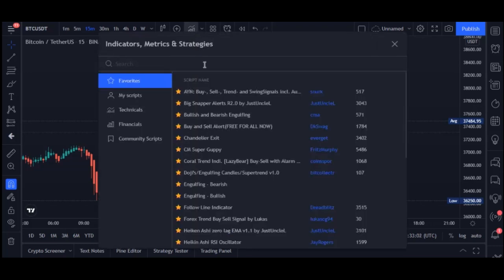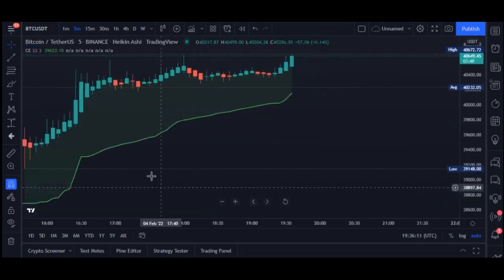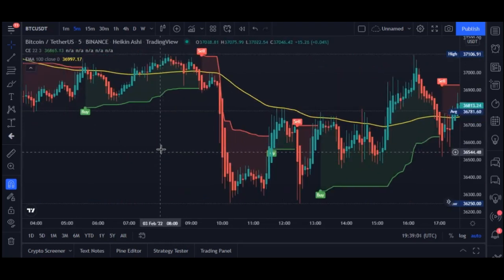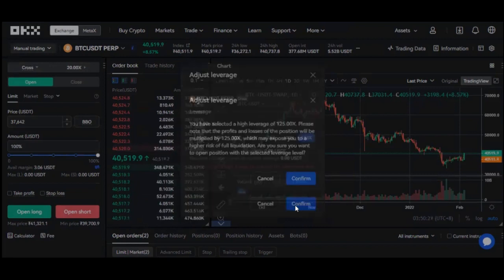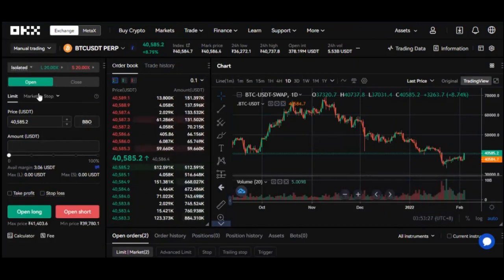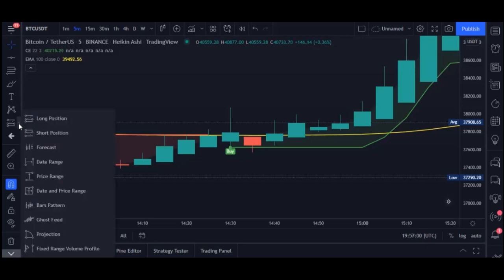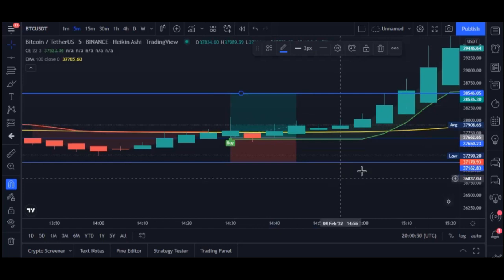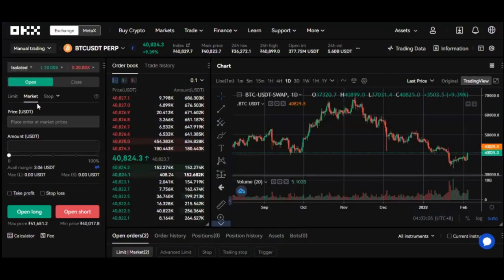How to Get Free Buy and Sell Signals for your Crypto Futures Trading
This is a piratical step by step futures trading guide for beginners using chandelier indicator and tradingview to get buy and sell signals. Live trading signals

1. BINANCE➤➤ Referal Code 20539573

00:00 Intro
00:33 Adding buy and sell indicator to your chart (Chandelier Exit Indicator)
02:13 Diffrence between intra trading and swing trading
03:00 Setting your indicator, adjusting inputs and style on tradingview
04:48 Adding EMA to your tradingview chart
07:33 Using long position tool
07:47 Trading futures on OKX (okx perpetual trading)
08:23 Difference between futures and perpetual trading
08:54 Adding entry price, stop lose and take profit
09:30 Selecting margin and setting leverage
10:00 How to set take profit and stop lose on okx futures trading
15:30 Using long position tool on tradingview set TP and SL

✅✅BITCOIN👉 1KuFN1644uXvHECLR7UV3X2RgYfrR8woR1
✅✅Ethereum👉 0x139c05ba1bD30D79e964f9F160f681b79C1bD0f1